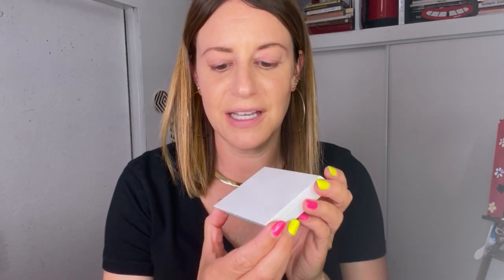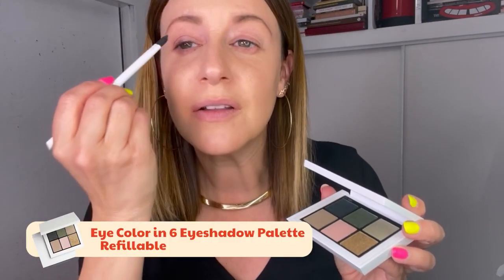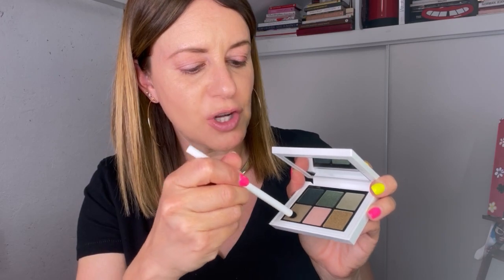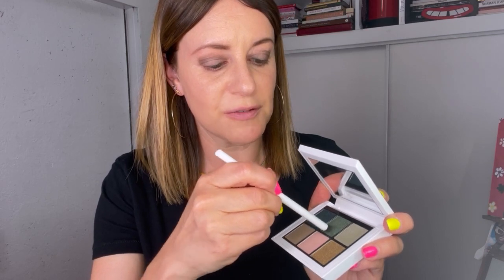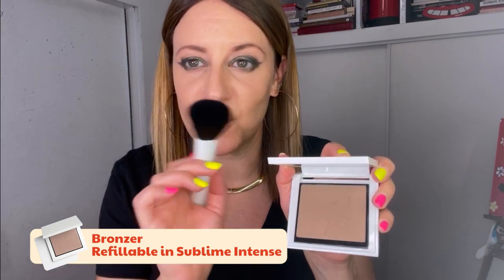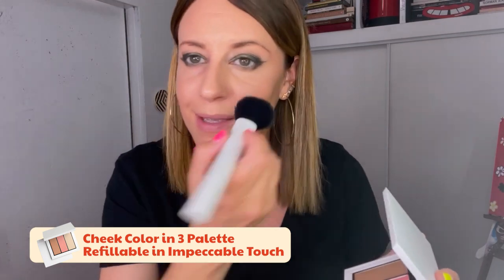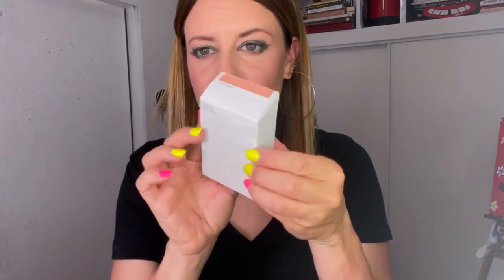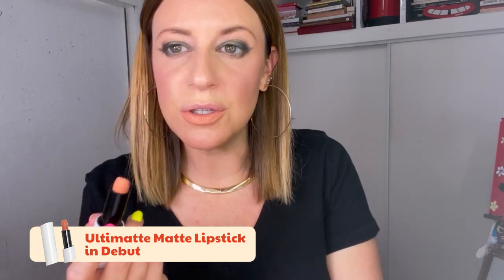NEW Zara Beauty Collection! | Tutorial & Review 💋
Hi babes! I’m so excited to show you Zara’s NEW Beauty collection! Their makeup is amazing and the components are refillable and recyclable ♻️

I hope you enjoy this makeup look using zarabeauty products. ❤️